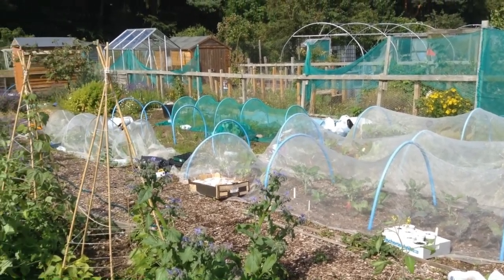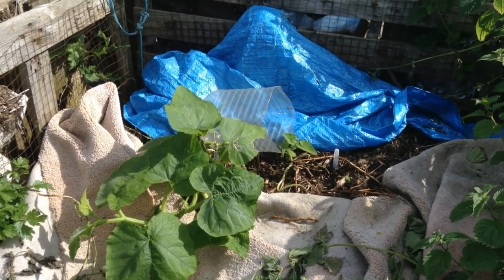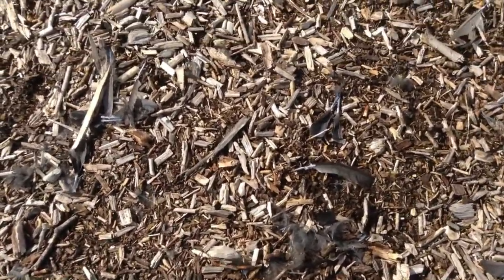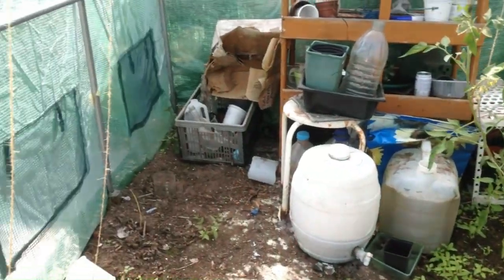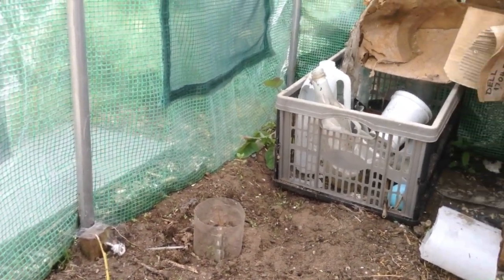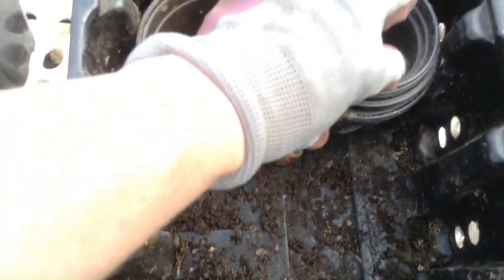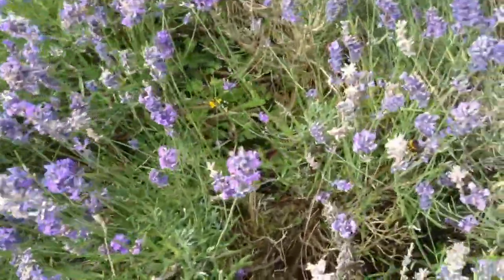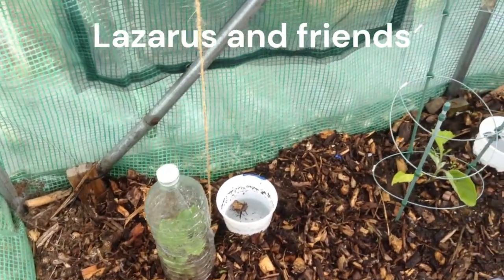On the plot - Polytunnel, Lazarus & discovering something sinister!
Latest visit to the plot and finally got the polytunnel tidied and fully planted, delighted to find Lazarus is still alive and  evicted some evil snails too! Also found something quite sinister had been going on! The excitement of growing your own food and gardening continues!

 Other places you can find and support me (please note, if you are able to offer it, all financial support will be going to new equipment so I can make better quality content):